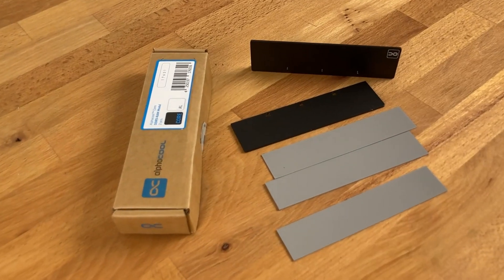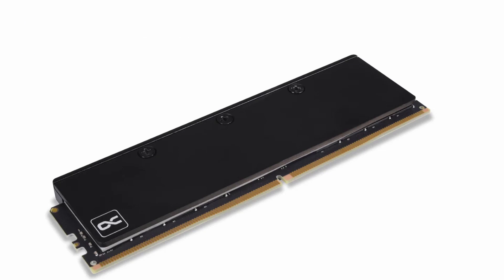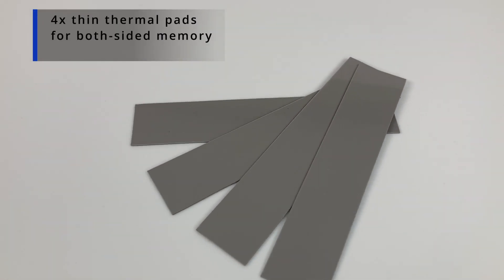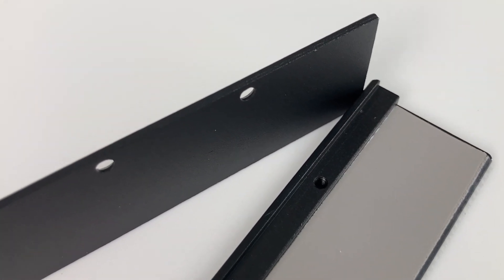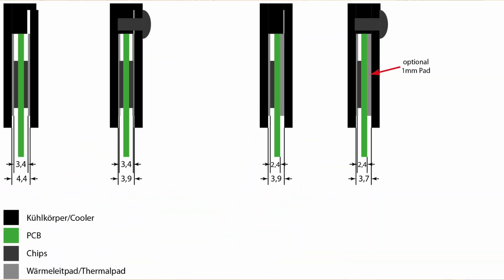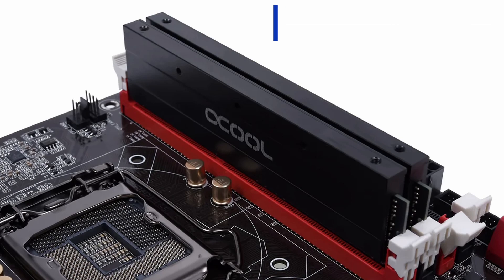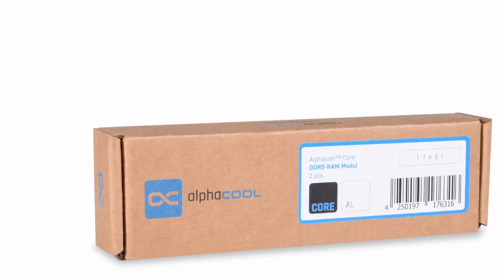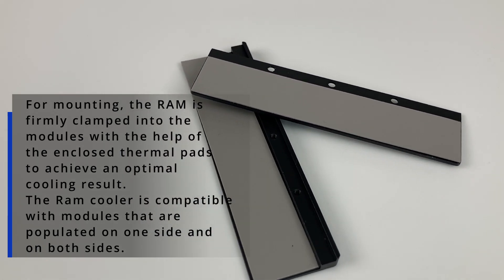DDR5-RAM Game Changer: Alphacool Core Module Unleashed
Welcome to our comprehensive review of the Alphacool Core DDR5-RAM Cooler! ❄️

In this video, we'll be taking an in-depth look at the Alphacool Core cooler, designed specifically to keep your DDR5 memory modules running at optimal temperatures. Efficient cooling is crucial for maintaining peak performance in your PC, and Alphacool's Core cooler promises to do just that.

Here's what you can expect from this video:
🔍 Unboxing and Close-Up: We'll start by unboxing the Alphacool Core cooler, giving you a close-up view of its design and build quality.

🌡️ Cooling Performance: We'll conduct thorough temperature tests to see how effectively the Alphacool Core cooler dissipates heat from DDR5-RAM modules.

💨 Silent Operation: Find out if this cooler lives up to its promise of silent cooling, ensuring your gaming or work sessions remain distraction-free.

🛠️ Installation Guide: We'll guide you through the installation process, making it easy for both beginners and experienced PC builders to set up the Alphacool Core cooler.

💻 Compatibility: Learn about compatibility with different DDR5-RAM modules and motherboards, ensuring you make the right choice for your system.

Join us as we explore how the Alphacool Core DDR5-RAM Cooler can enhance your PC's performance and longevity. Whether you're an overclocking enthusiast or simply want to ensure your memory stays cool under heavy loads, this video has you covered!